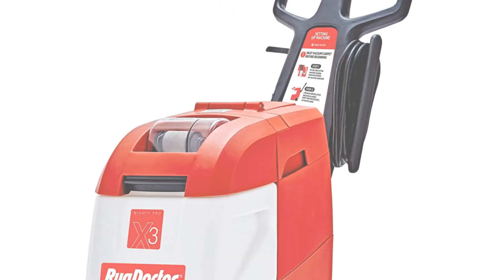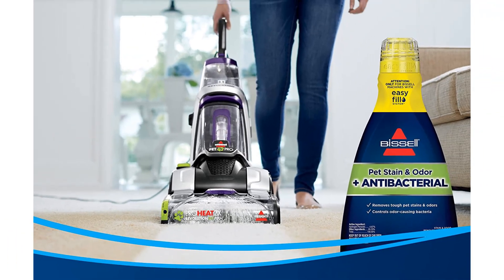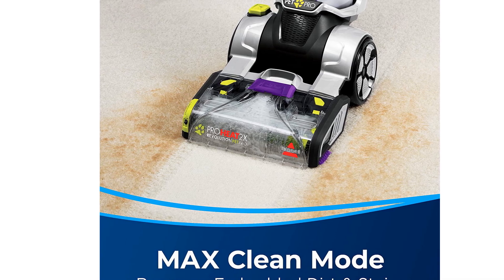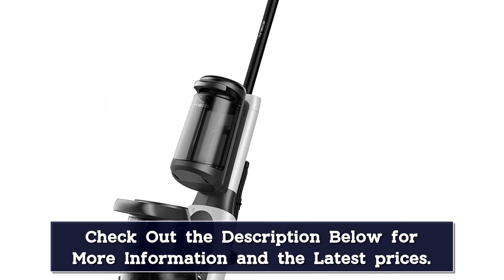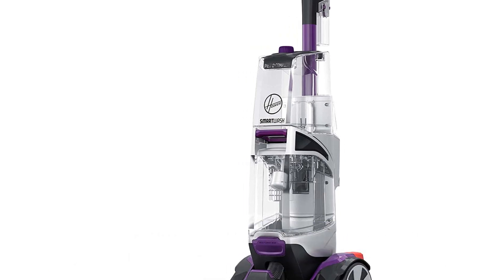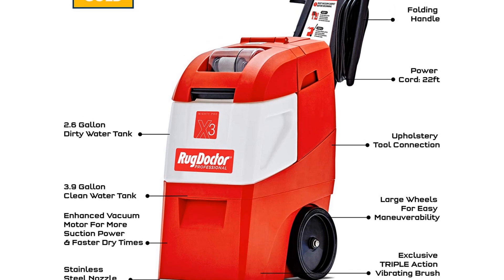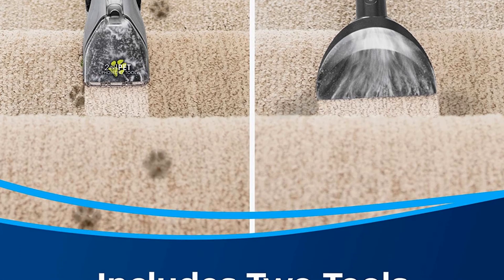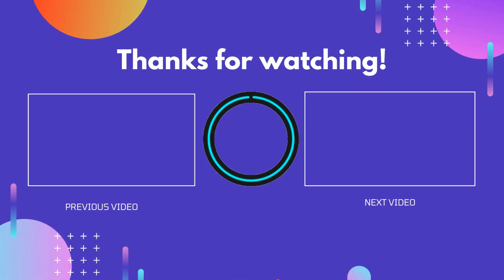Top 5 Best Carpet Cleaners Reviews of 2024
In This Video, I Listed the Top 5 Best Carpet Cleaners 2024, You Can Check Out the Latest Price or Purchase in the Description Below!

06.Hoover SmartWash+ Automatic Carpet Cleaner

05.Revolution HydroSteam Pet Carpet Cleaner

04.Rug Doctor X3 Commercial Carpet Cleaner

03.PowerScrub XL Carpet Cleaner Machine

02.GOOVI Handheld Carpet Cleaner

01.ZCWA W05 Handheld Carpet Cleaner